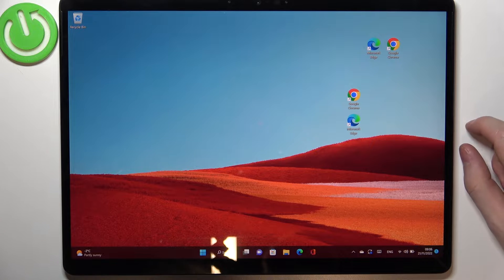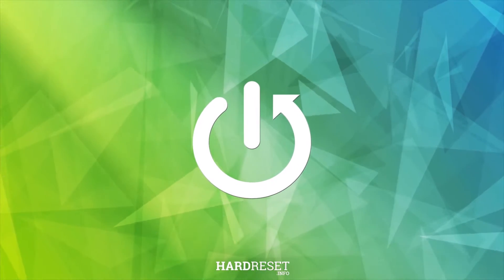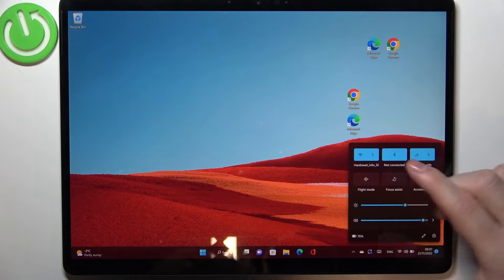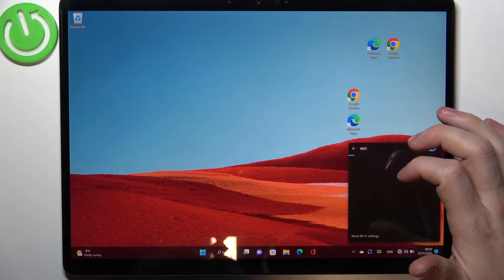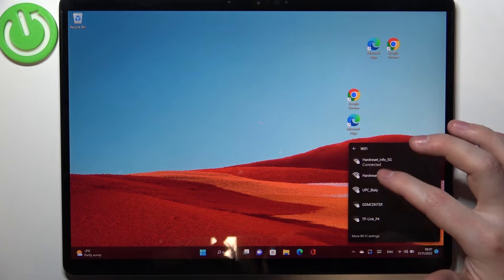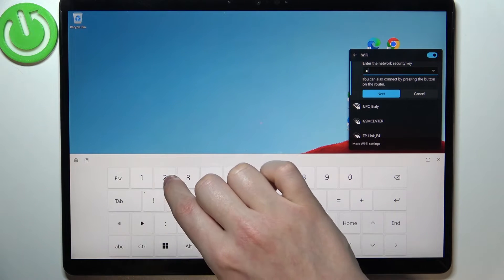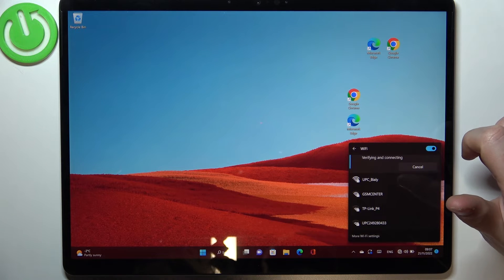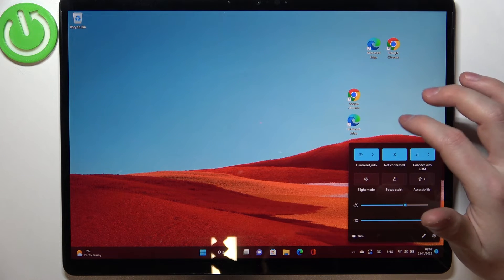Microsoft Surface Pro X - How To Connect WiFI Network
Check more info about Microsoft Surface Pro X :
If you want to setup Wifi Network on Microsoft Surface Pro X, follow our quick guide and discover how to establish Internet Connection on Microsoft Surface Pro X. We put a lot of effort in making this tutorials for you! Thank you so much and Cheers !

How to connect WiFi to Microsoft Surface Pro X ?
How to setup WiFi connection on Microsoft Surface Pro X ?
How to establish internet connection on Microsoft Surface Pro X ?
How to connect wifi network on Microsoft Surface Pro X  ?